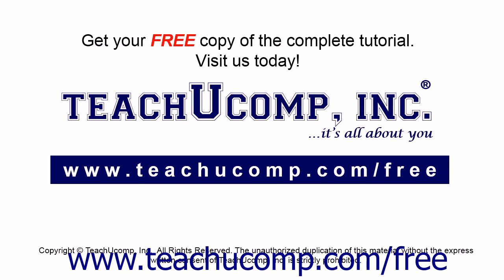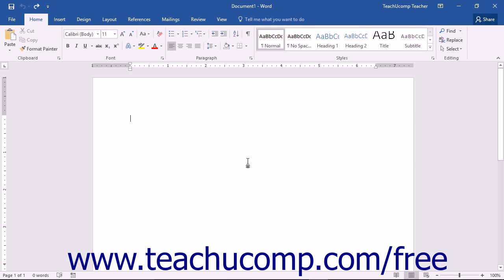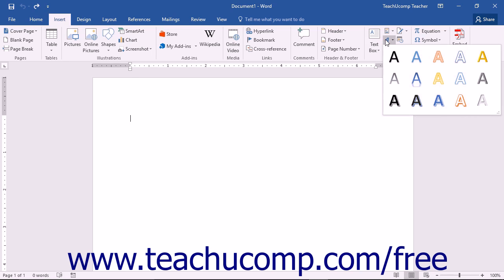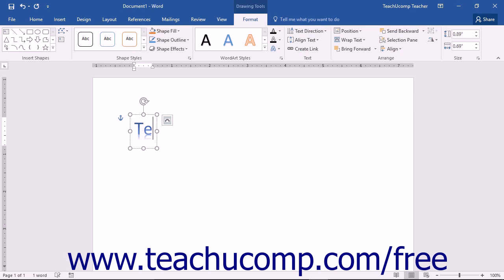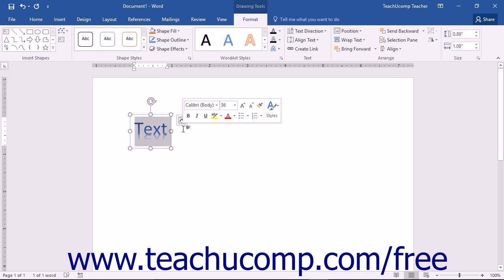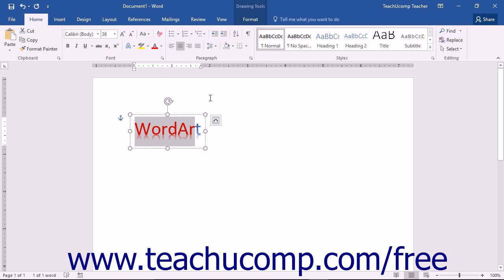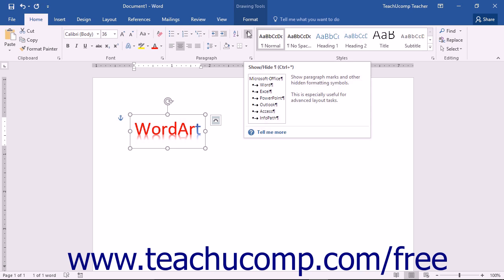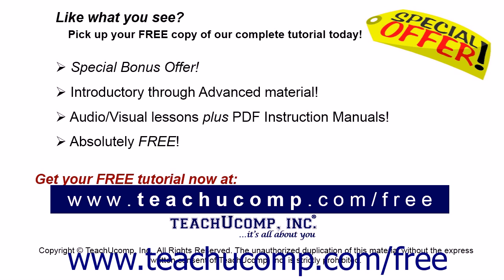Word 2016 Tutorial Inserting WordArt Microsoft Training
Learn how to insert wordart in Microsoft Word - the most comprehensive Word tutorial available. Visit us today!